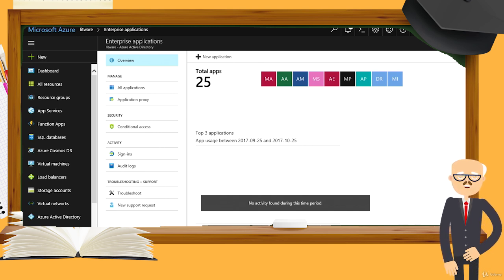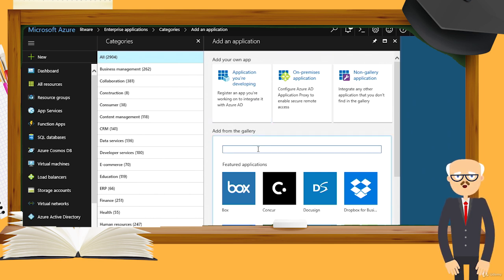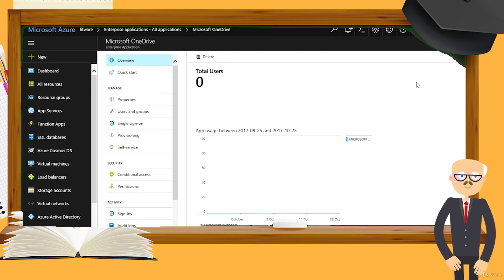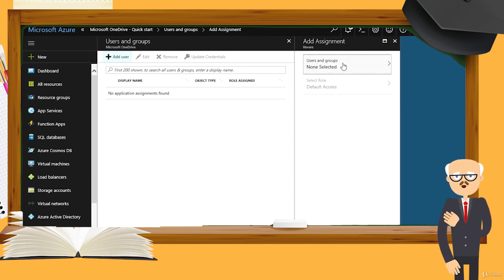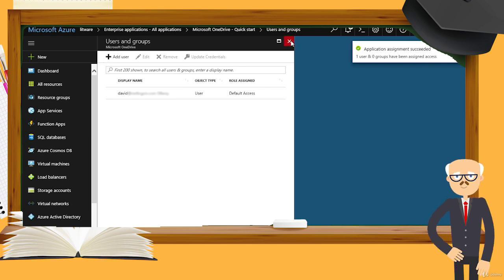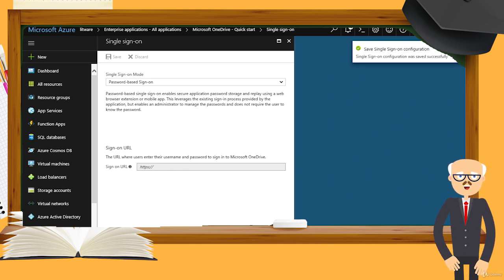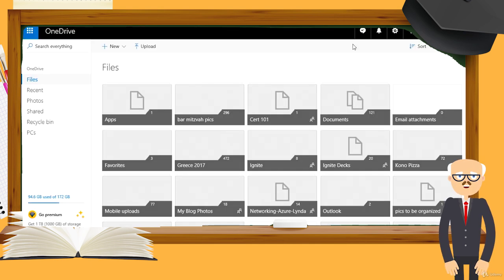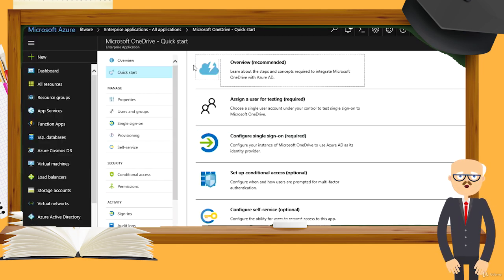1. Publish applications for single sign-on Azure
1. Publish applications for single sign-on  Azure